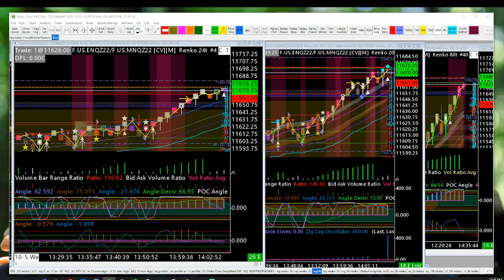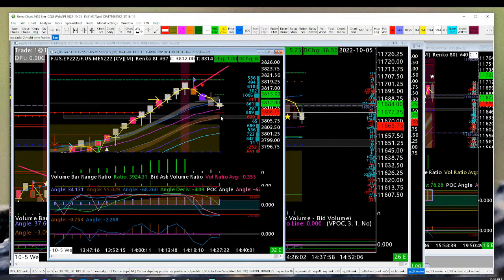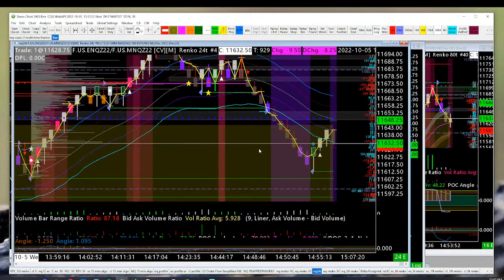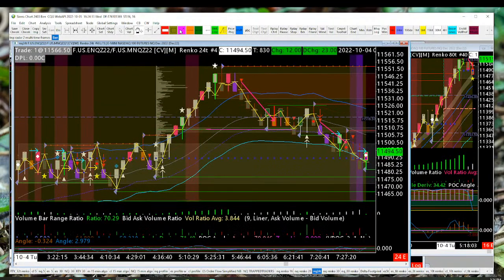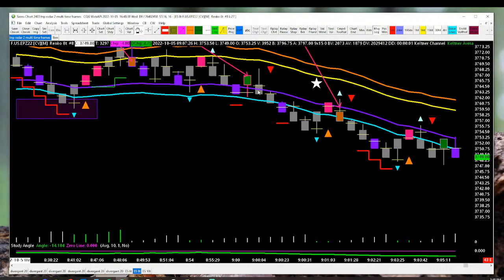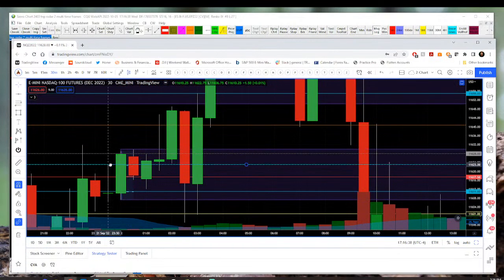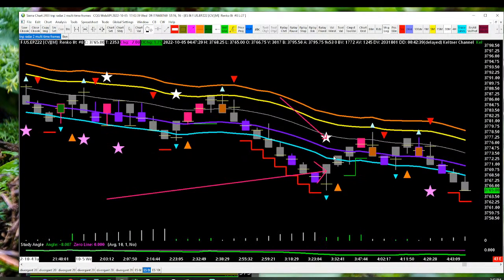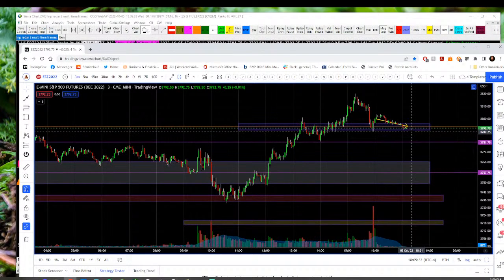10/5/22 NQ/ES Futures Trading the Close